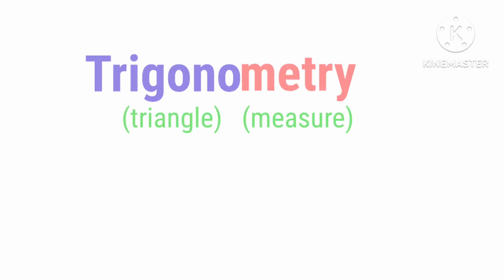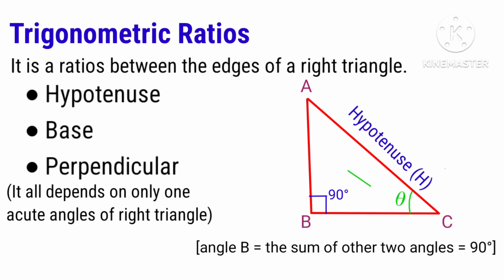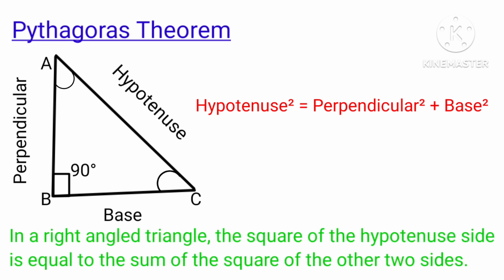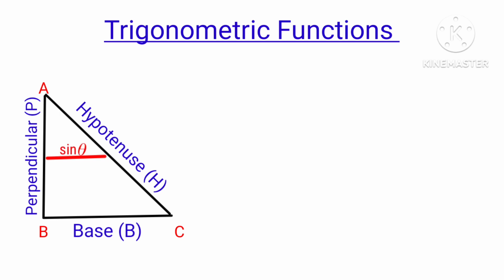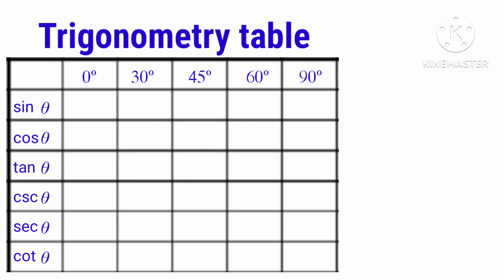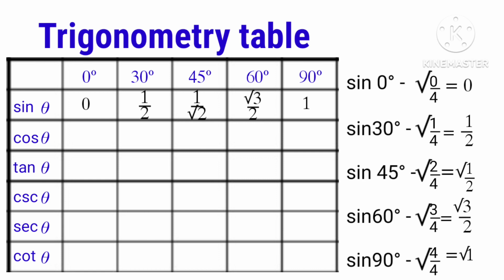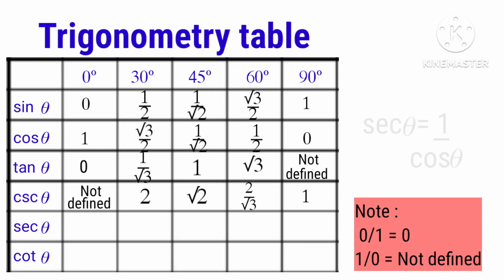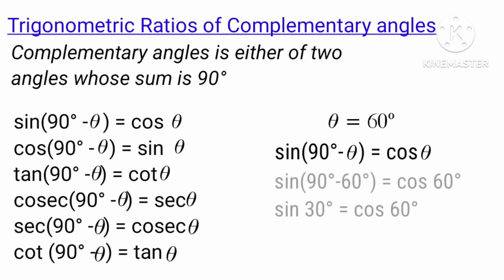Trigonometry | Introduction of trigonometry | Trigonometry formulas | Trigonometry table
Trigonometry, Trigonometry class 10, Trigonometry class 9, Trigonometry formulas, Trigonometry class 11, Trigonometry table, Trigonometry class 12, Introduction of trigonometry, Trigonometry tamil